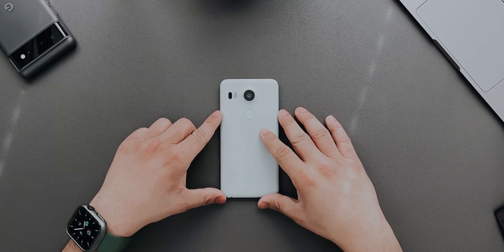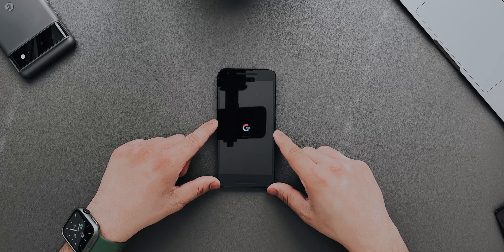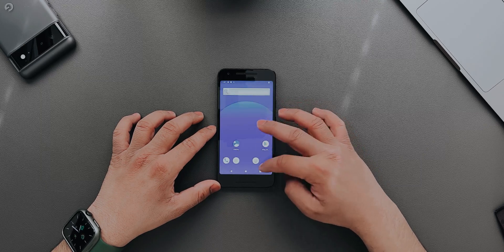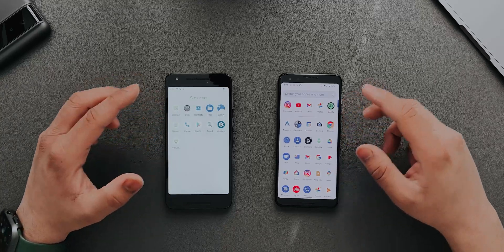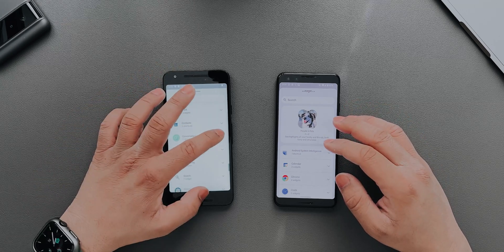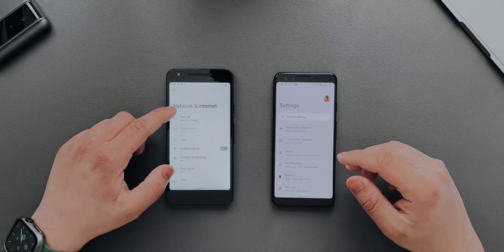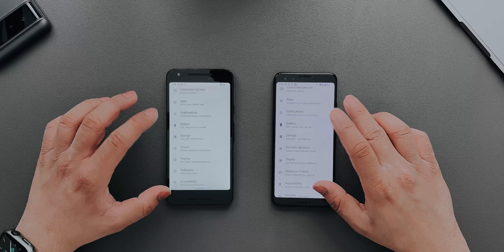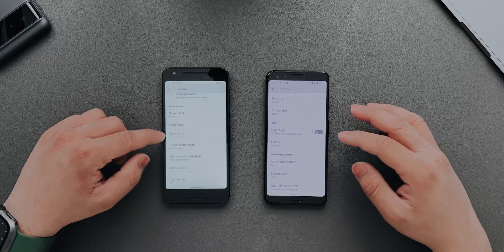Nexus 5x Running Android 12 .!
In this video we will be taking a look at a new Android 12 ROM for our Nexus 5x.